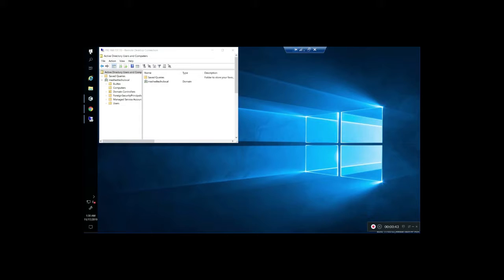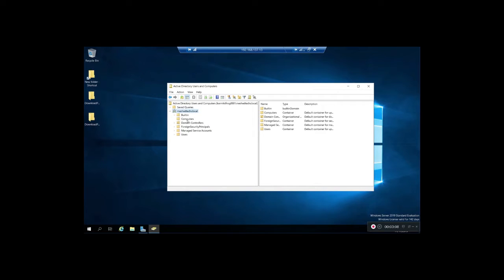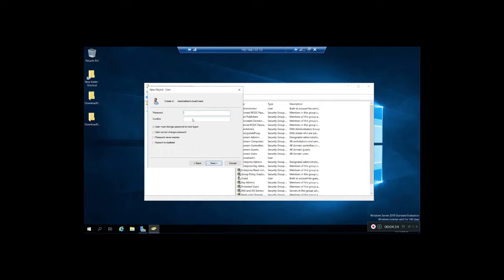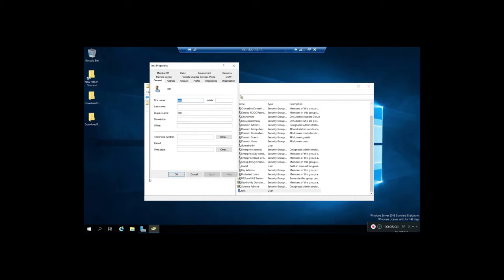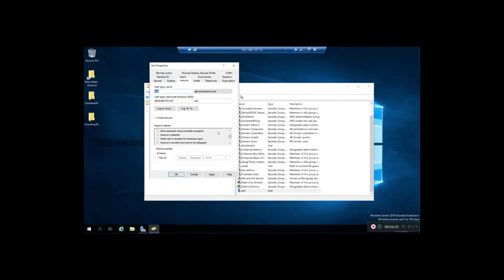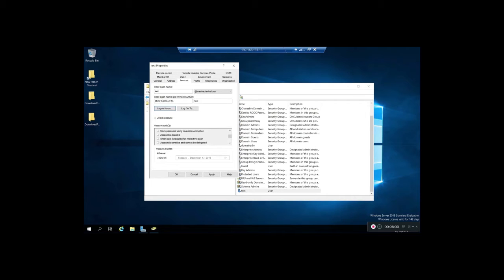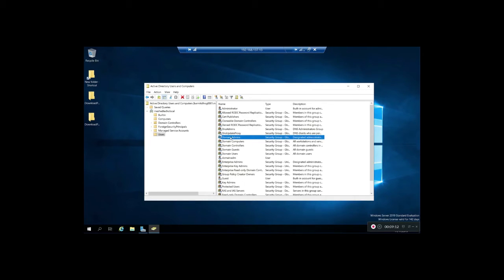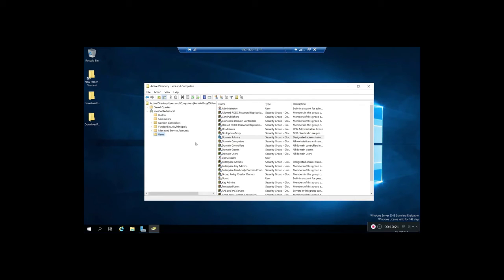Help I just got my first job as a help desk admin and dont know what to do.. ( volume increase)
Help I just got my first job as a help desk admin and dont know what to do..

Watch this video to get an idea about what your help desk job will consist of.